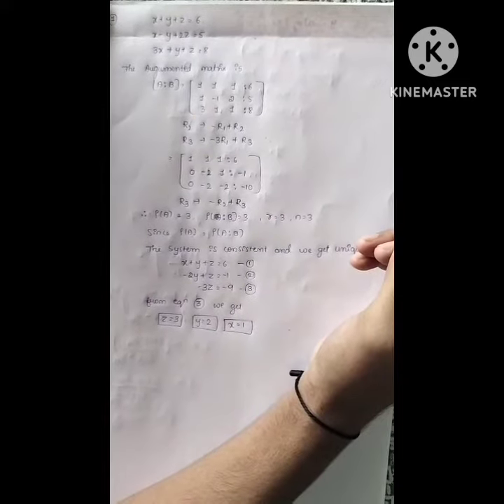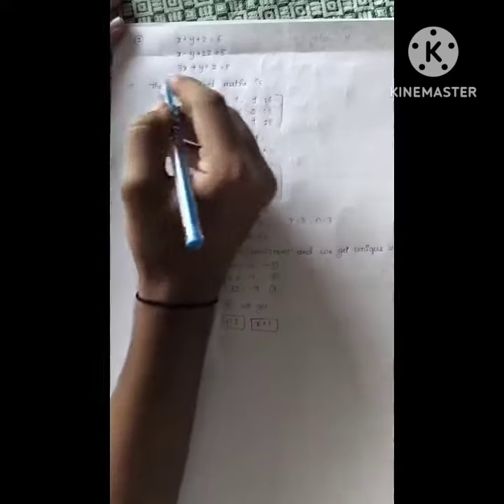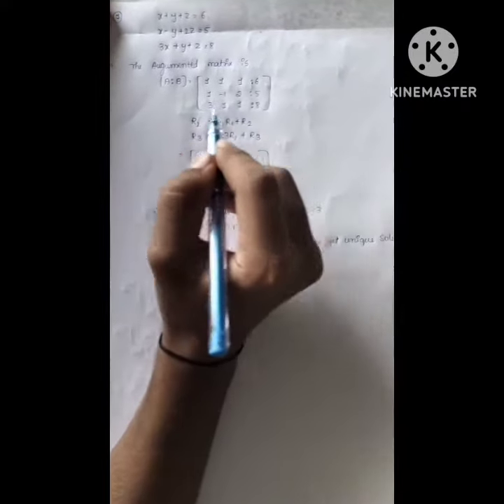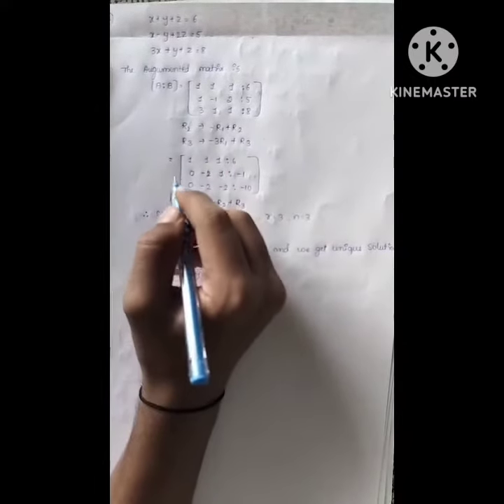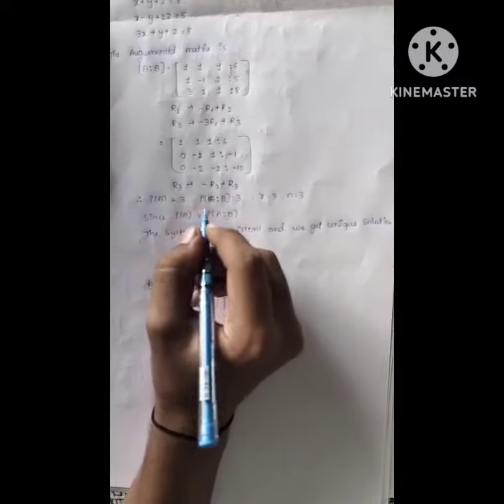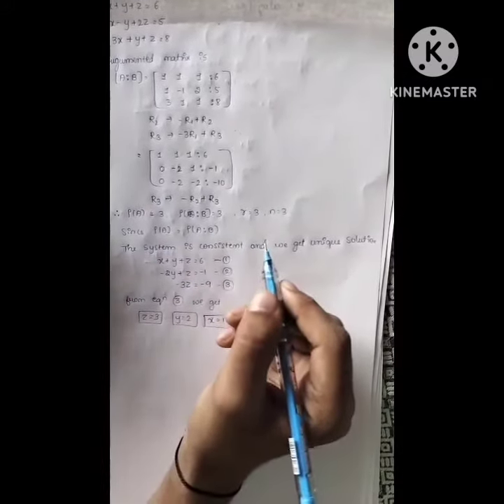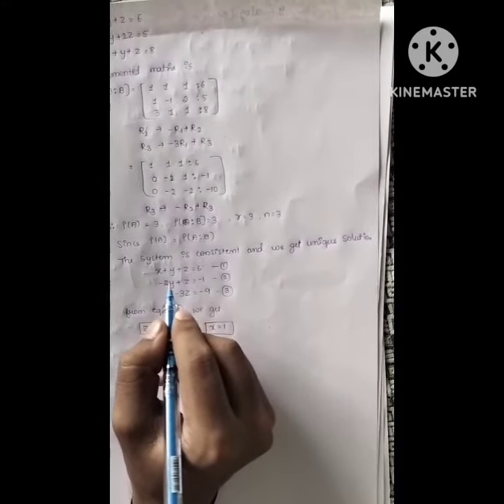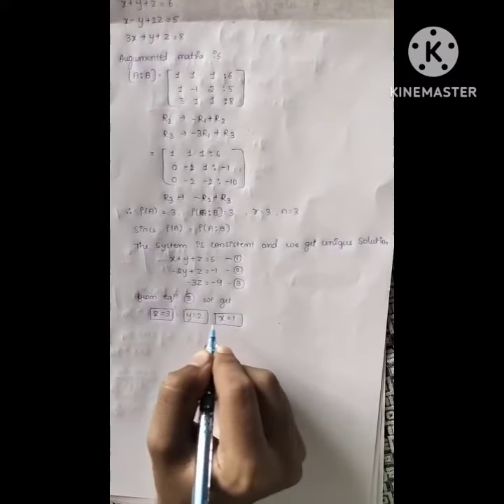cosistency of linear equations in two or three variables